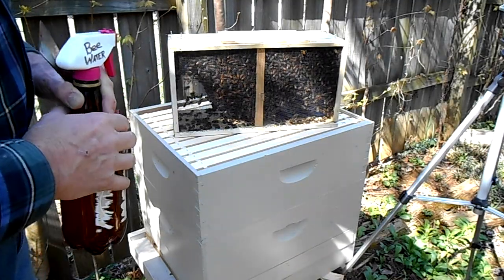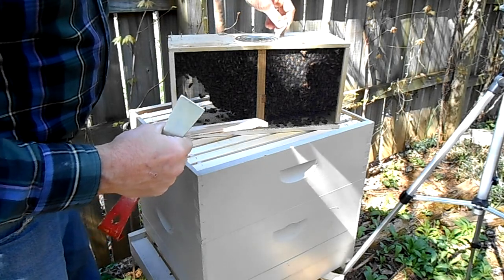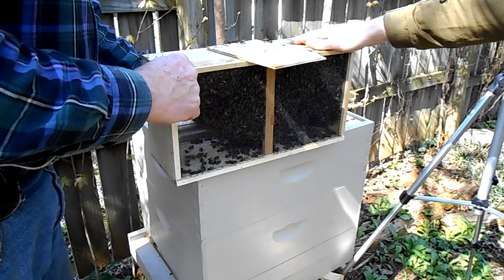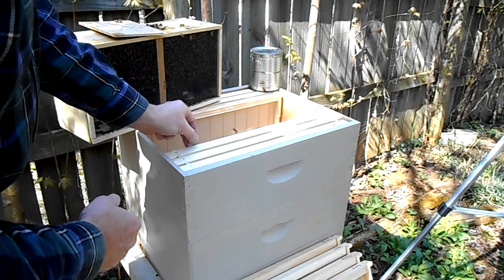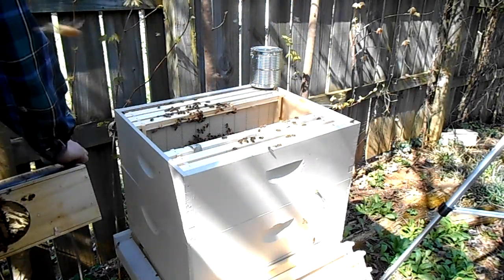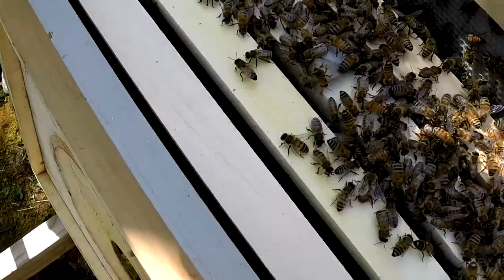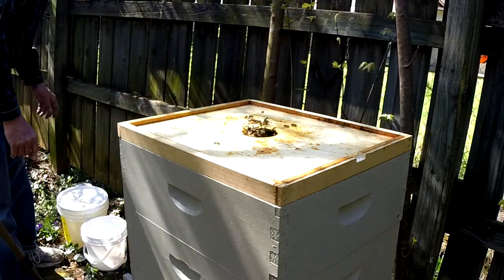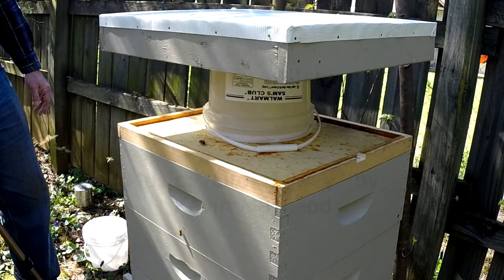Installing a new 3lbs package of bees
Installing a package of bees into medium hive bodies